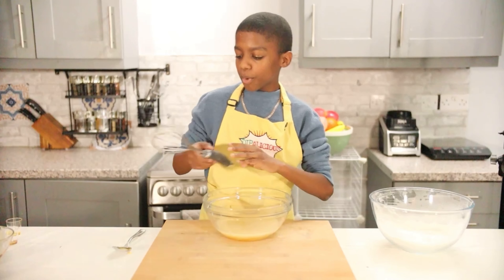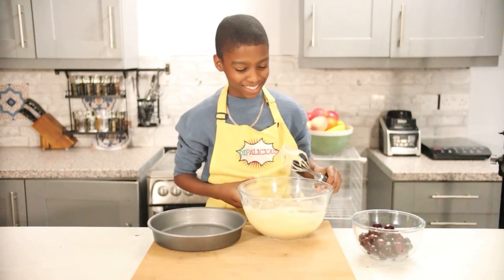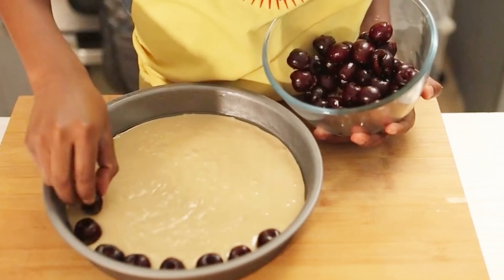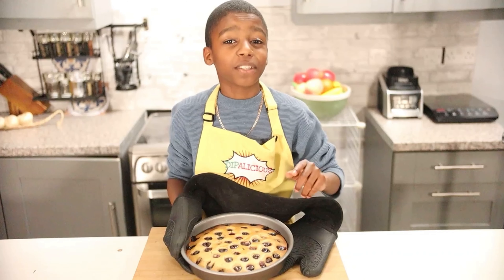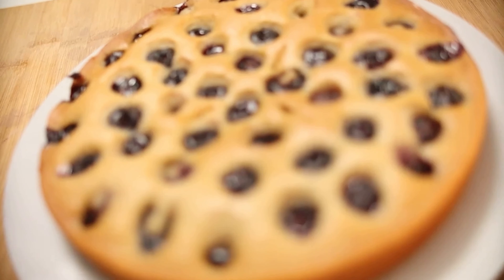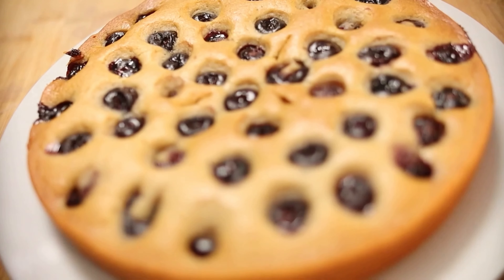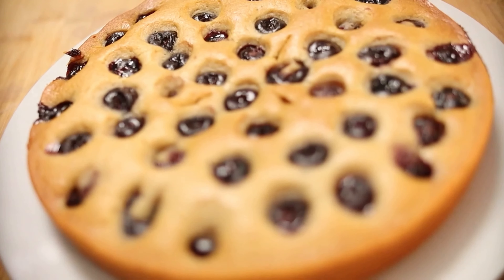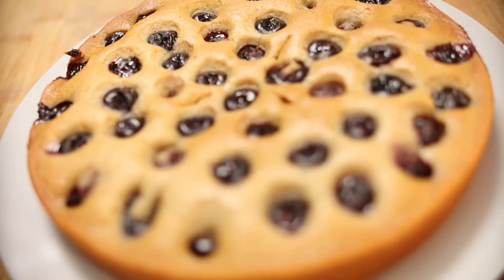Vegan Cherry Cake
Check out how I made my delicious easy to make vegan cherry cake 😋🍒